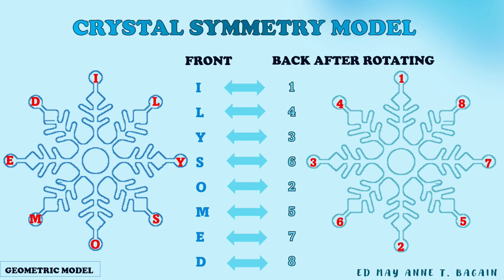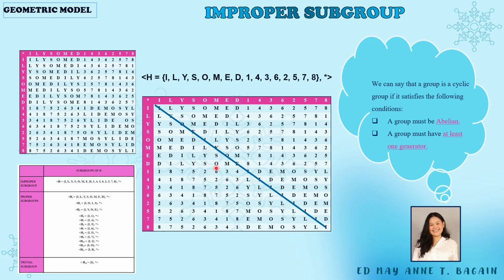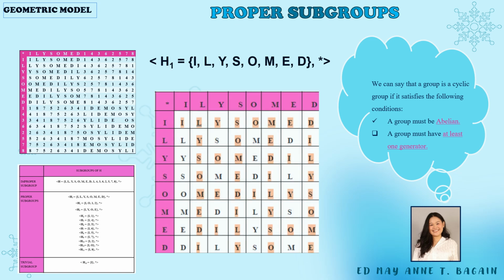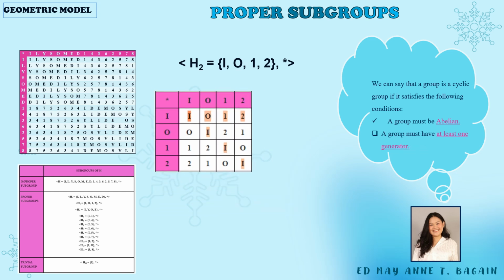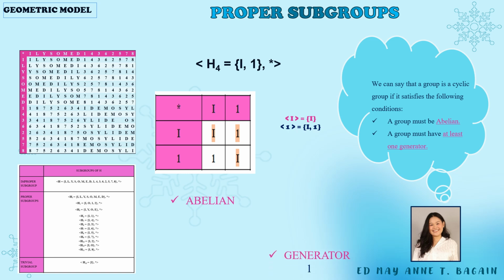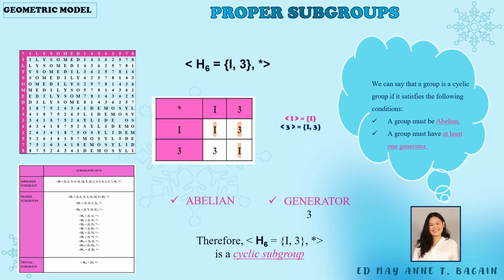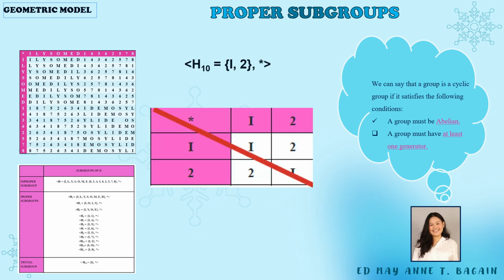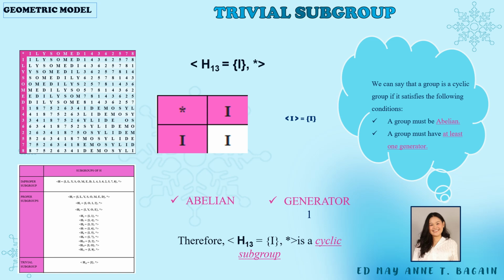3B 3Bagain, Ed May Anne T Final Projects 3